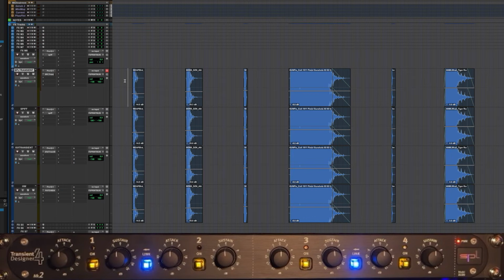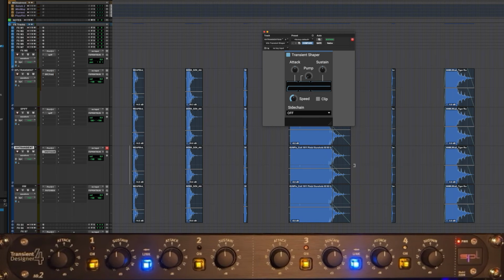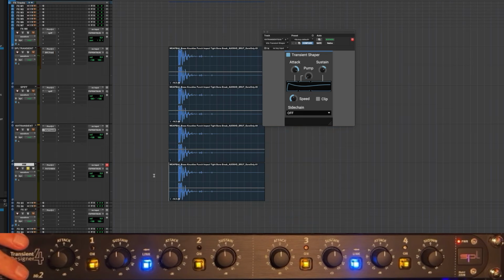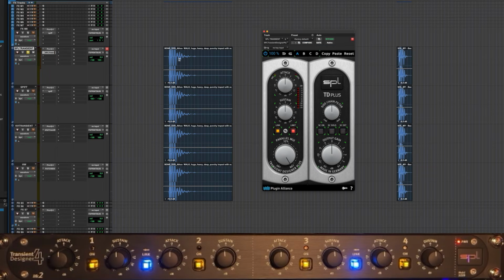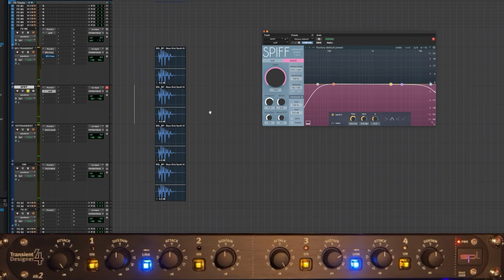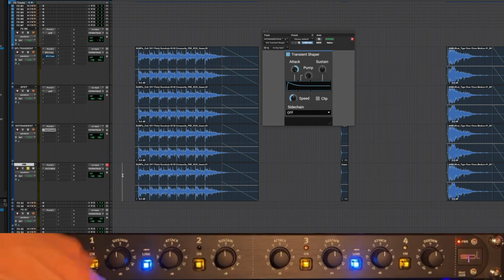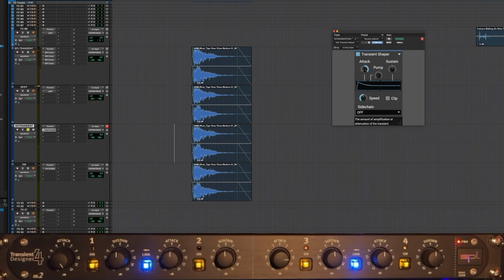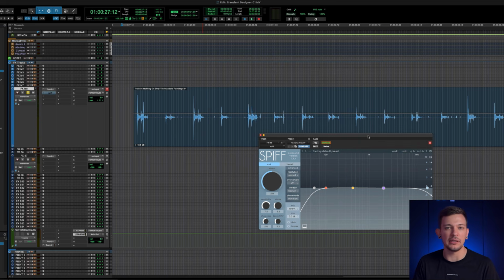The Secret Weapon for Snap and Impact in your Sound Design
💥 In this video I compare various Transient Designers, tools used to shape the envelope of your sound and help you deliver snappy punchy impacts. I compare both software and hardware models to give a sense of what is possible in your sound design

🔊 Whether you’re working in film, TV, or game audio, understanding transient designers can give you more control over dynamics without traditional compression